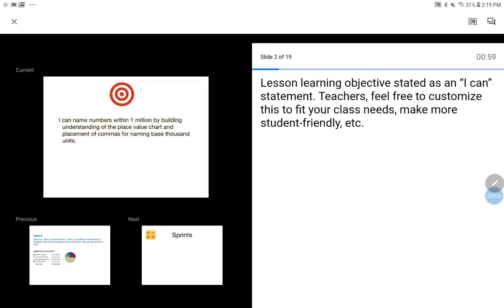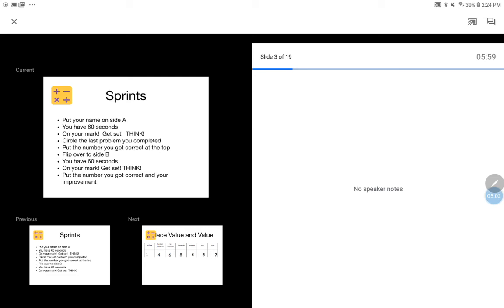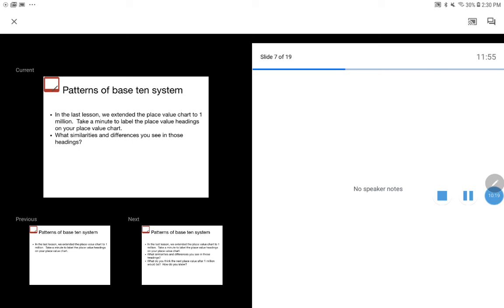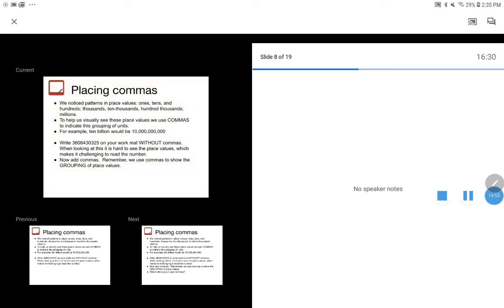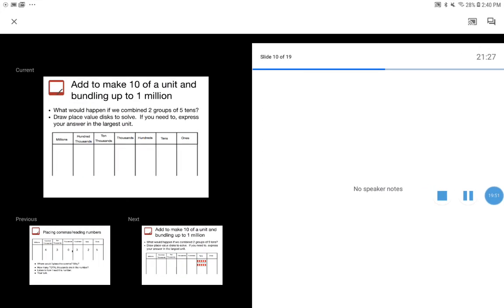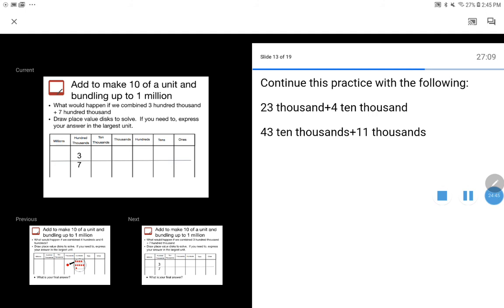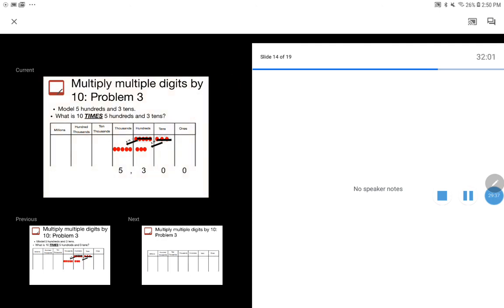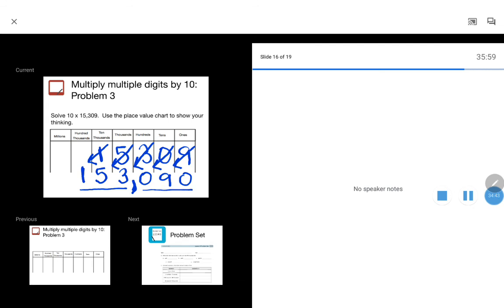Module 1 Lesson 3